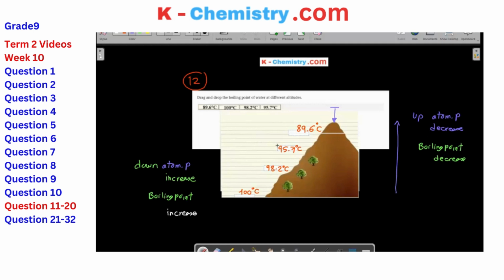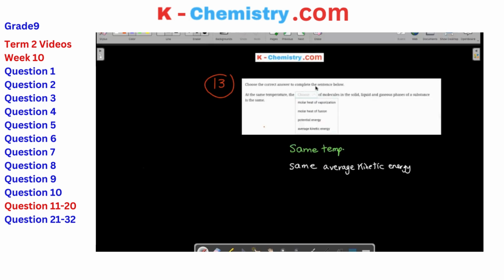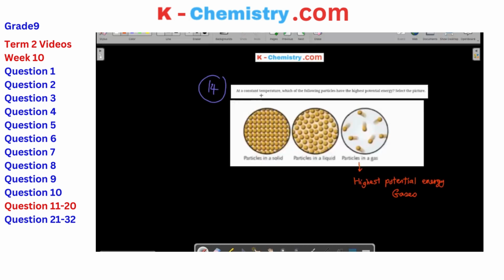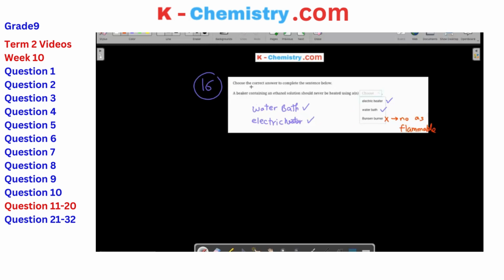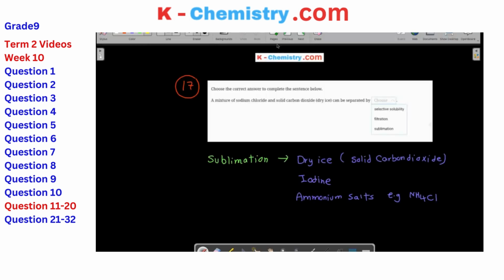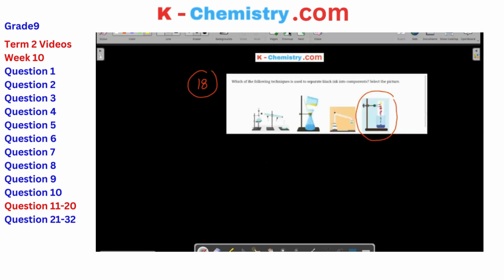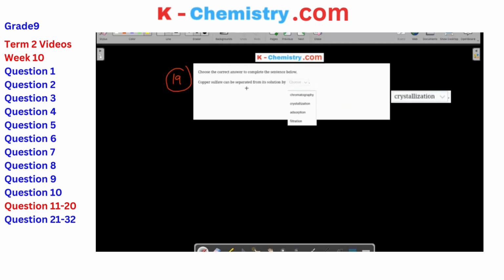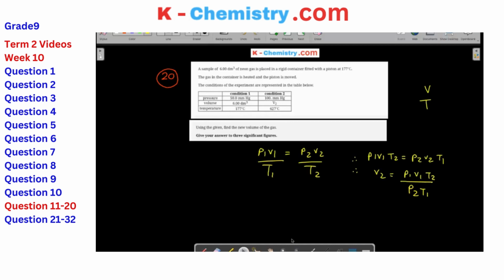SABIS Grade 9 Week 10 Term 2 AMS part 3